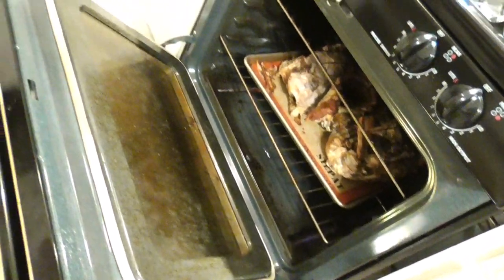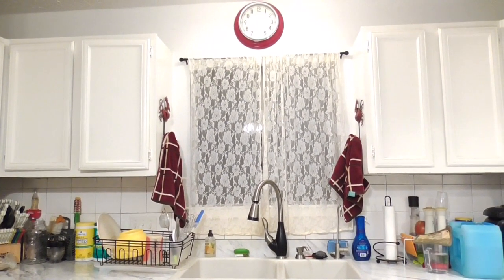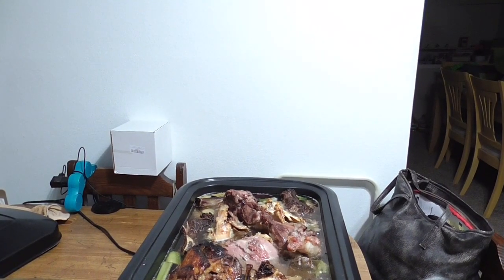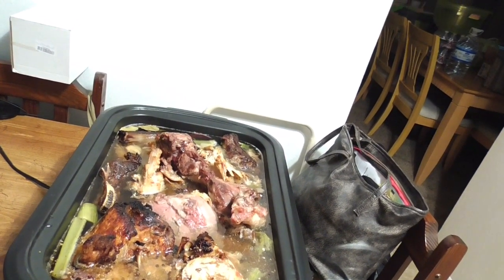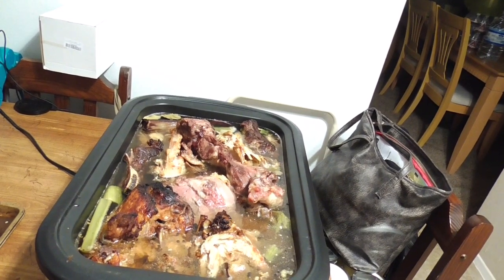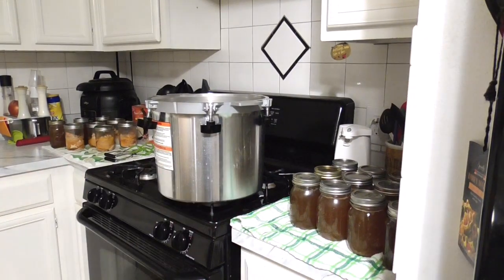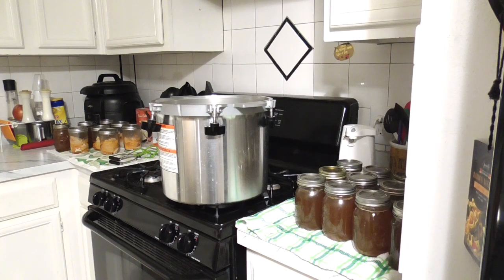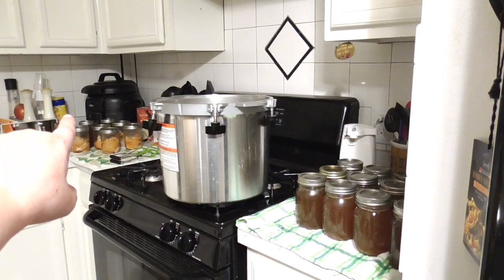Why bake your bones to make Broth? Is there is taste difference?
Making your own broth is so much tastier and it's so nice to go shopping in your own home when you need some.

Put your bones on a cookie sheet, bake for 15 minutes at 425, then rotate the meat and cook another 15 minutes.  While meat is cooking turn on whatever you are going to simmer your broth in, I use my Nesco Millenium 18-quart Roaster, add all my veggies, 3 bay leaves, 2 Tbsp Apple Cider Vinegar, fill half full with water, add your "Cooked" bones then fill to the top with water and mix everything (be careful to give yourself room to mix without spilling).
After 12-24 hours turn off and remove all the food, use a mesh strainer to remove all the little bits from the liquid broth.  put all the broth in a bowl, set in fridge for 4-8 hours, the fat will rise to top, carefully remove the fat and discard or use a Fat Seperator when pouring the broth into the jars. Then process the jars.

Rosa Rubio Giotta dba RCG Kreations

AVON.com--Cosmetics, Hair, Nail Products with several items for your home and products for Her, Him, Children

Azure Standard: a home delivery service of Food Products of non-GMO Food & Produce:

Butcher Box: a home delivery service of Meat Products that are grass feed